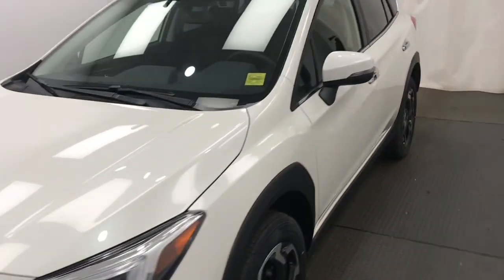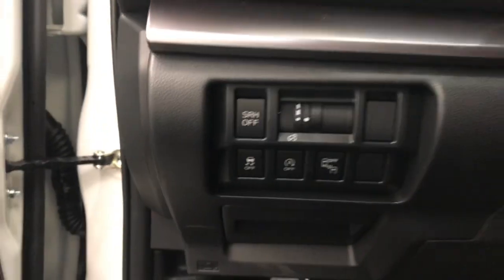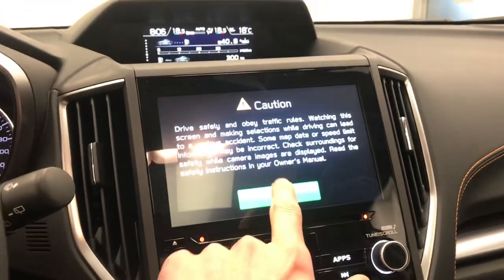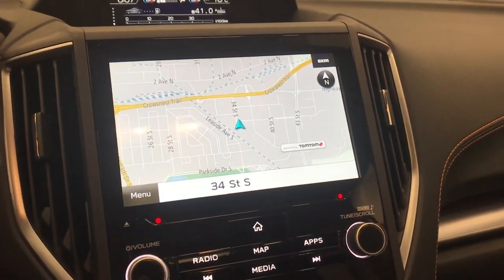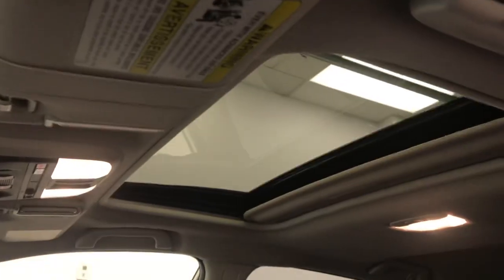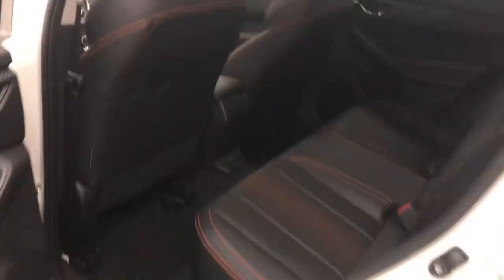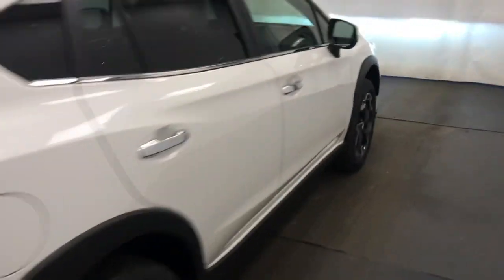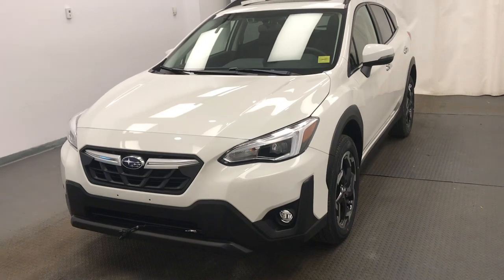2021 Subaru Crosstrek || 224714